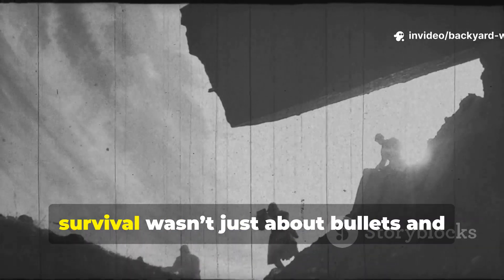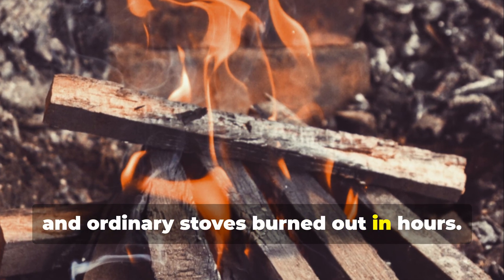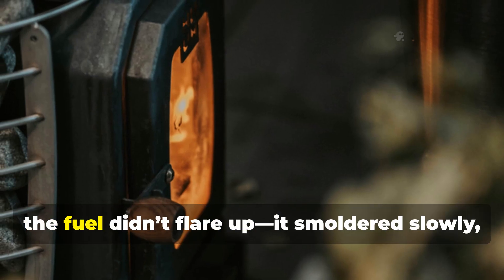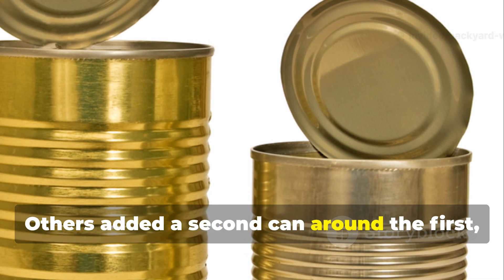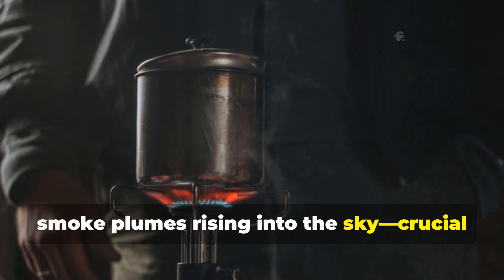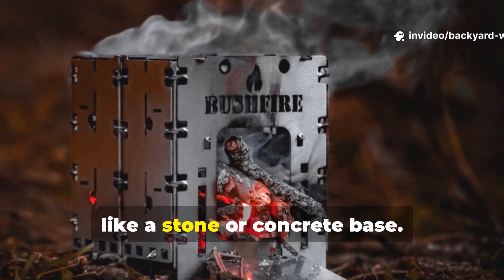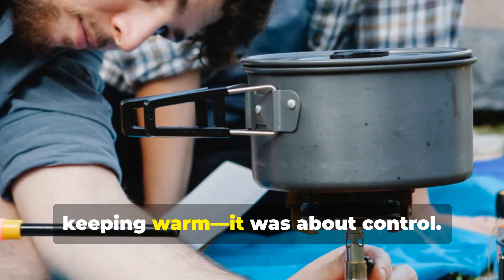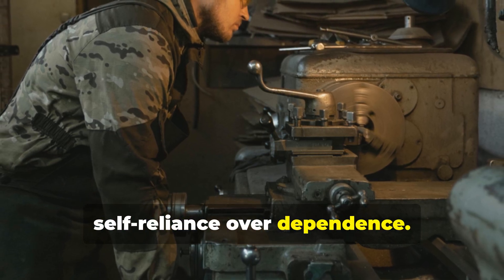The Secret Trench Heater That Burned for 48 Hours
In the frozen silence of the front, warmth meant survival.
When fuel was scarce, soldiers built a candle stove made from a tin, sand, and oil — a heater that burned for two full days without smoke or flame.
It was silent, steady, and nearly invisible — the perfect wartime heat source.

💡 You’ll Learn:

How the “sand candle” heater was built in minutes

Why it produced heat without visible fire

How to recreate the design safely using modern materials

The chemical reason it could burn for 48 hours nonstop

📌 Also Covered:

Trench diaries describing “eternal flame cans”

Field use cases from the Eastern Front winter

The difference between wick-fed and capillary-fed oil heaters